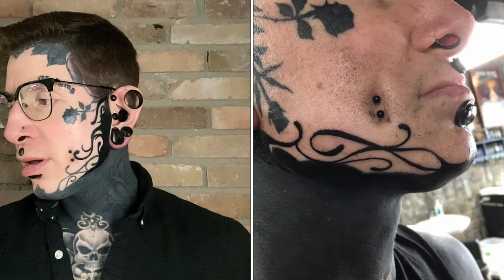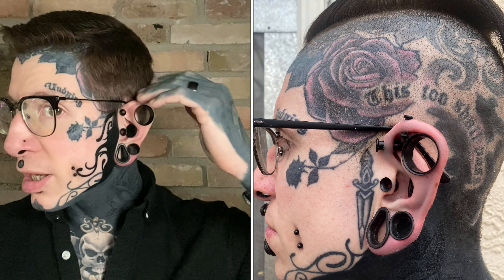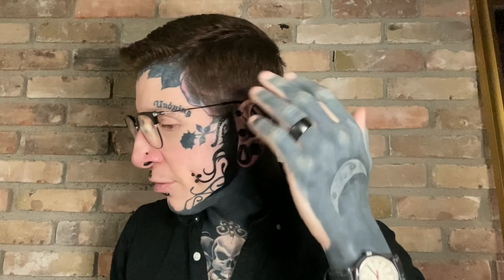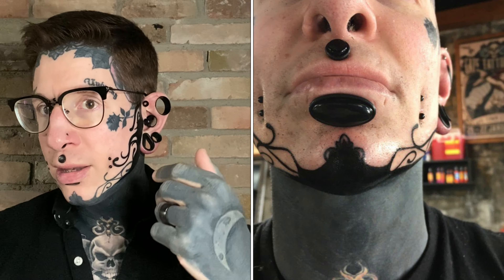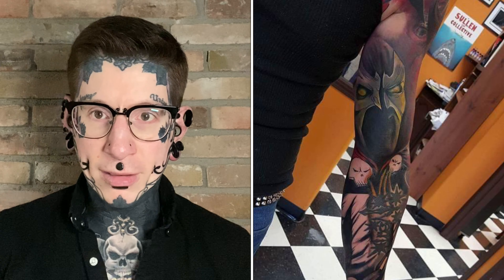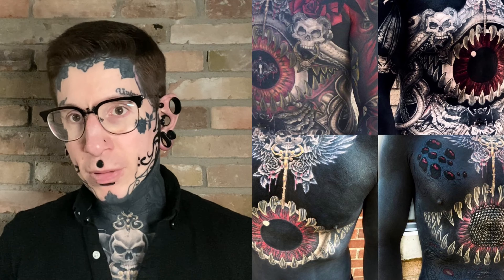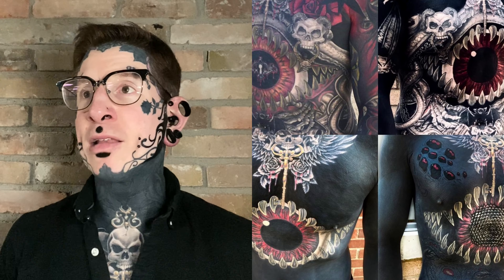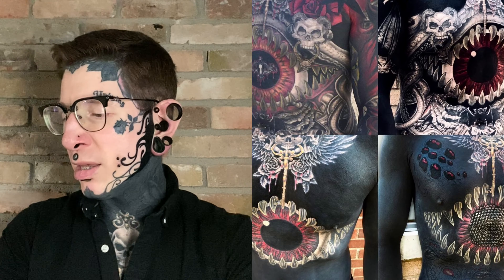New face tattoo work.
In this vlog I show off my reworked face tattoos, and talk a lot about my history and experience with face tattoos.